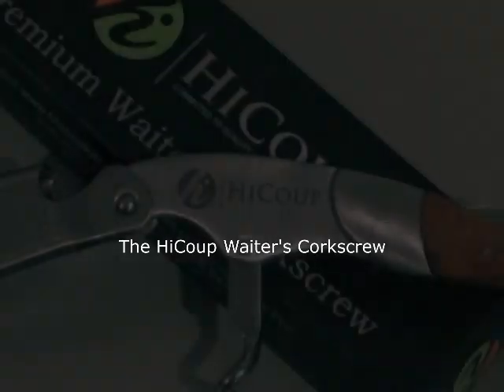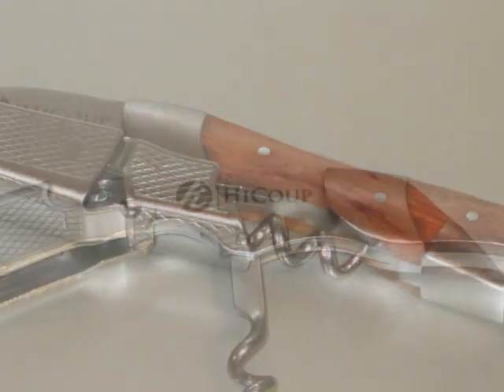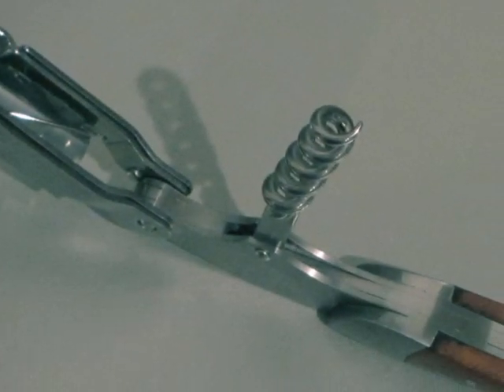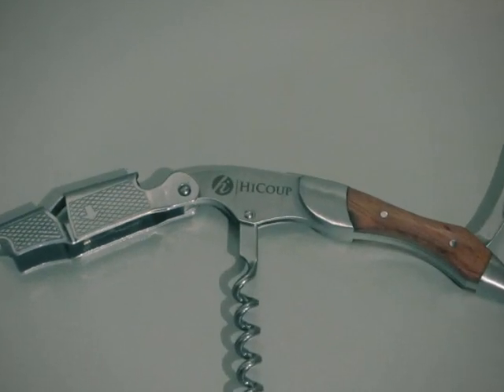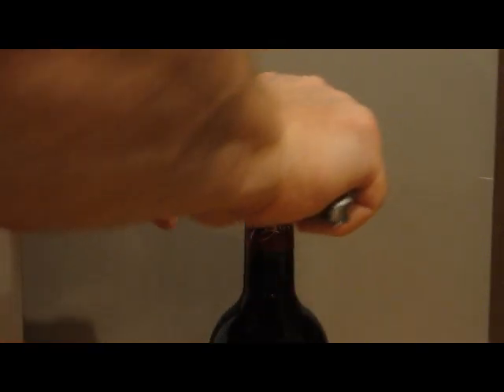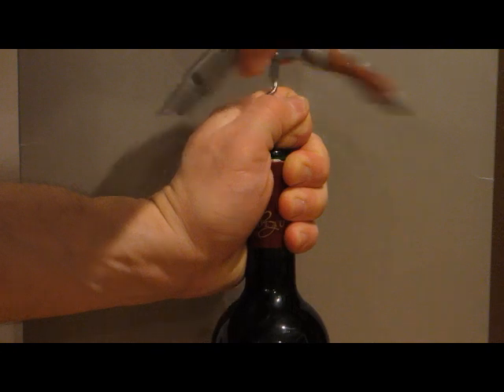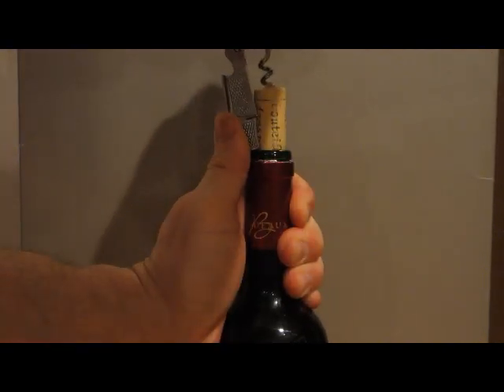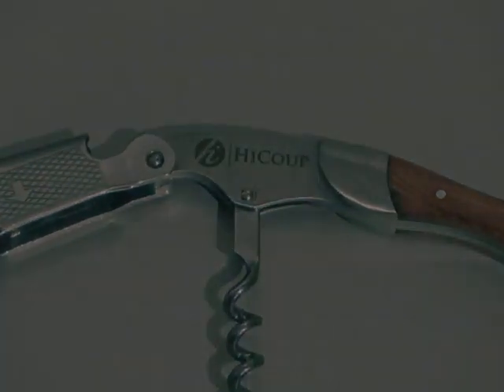HiCoup Premium Waiter's Corkscrew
The HiCoup Premium Water's Corkscrew is an elegantly designed and meticulously crafted hand tool of impeccable quality.  The handle consists of five layers of forged, stainless steel accented with a rich rosewood inlay.  It holds a sharp, drop-forged corkscrew and foil cutter, augmented by a finely detailed lever that not only aids in the extraction of corks, but contains a bottle opener as well.